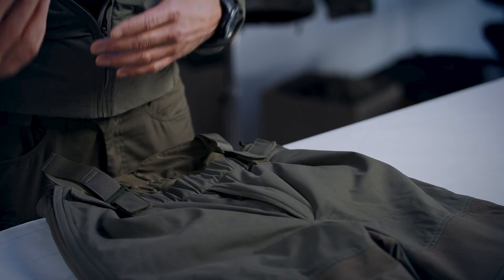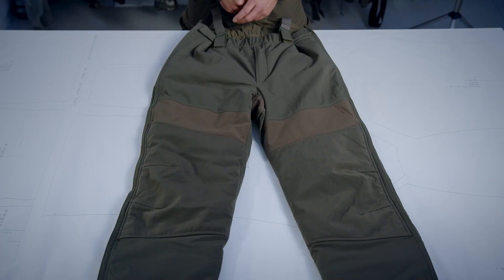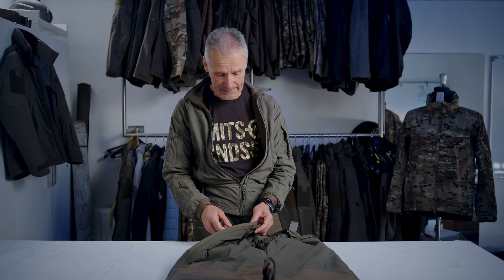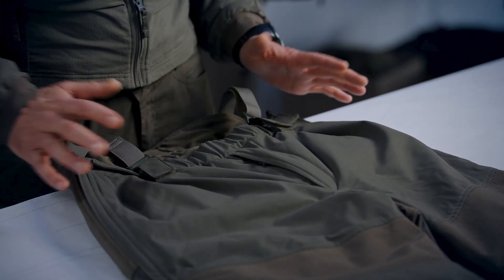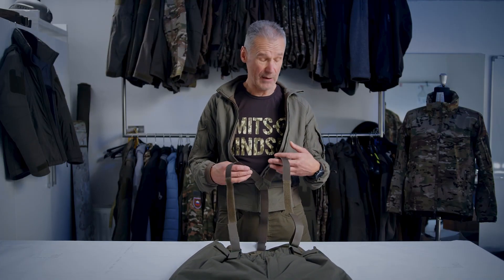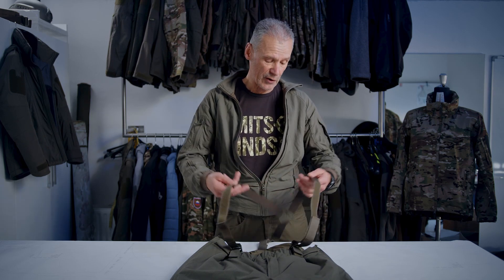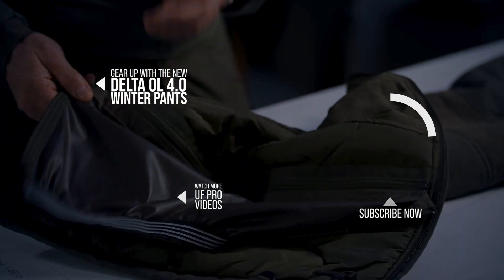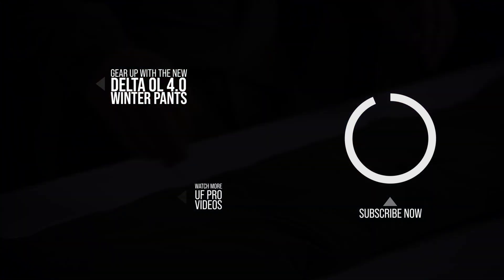Delta OL 4.0 Tactical Winter Pants | Product Spotlight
Delta OL 4.0 Tactical Winter Pants offer superb protection in extreme cold while letting you move freely thanks to their anatomic fit. Armin explains the details of these exceptional winter pants in this Product Spotlight.

𝗖𝗼𝗻𝘁𝗲𝗻𝘁𝘀
0:00 | Intro
0:17 | When do you need thermal pants?
1:41 | New material
2:09 | Enhanced stretch
3:00 | Key features
4:55 | Conclusion

Delta OL 4.0 Tactical Winter Pants features:
▪️ Ergonomic construction with UF PRO® Flex/Zone in the knees and buttock
▪️ Robust 4-way stretch for enhanced durability
▪️ Waist-width adjustments
▪️ Long YKK® water-repellent side zippers
▪️ Belt loops
▪️ Detachable suspenders
▪️ Lower pants width adjustment
▪️ CORDURA® knee and instep reinforcements
▪️ Boot hook
▪️ Detachable waterproof gaiters